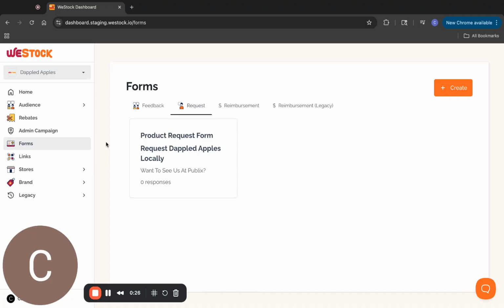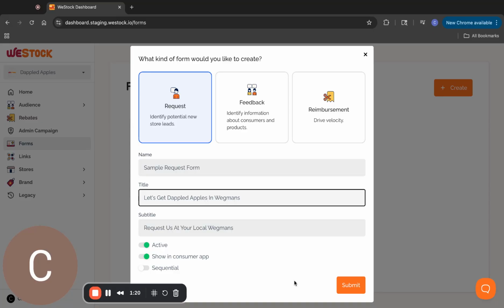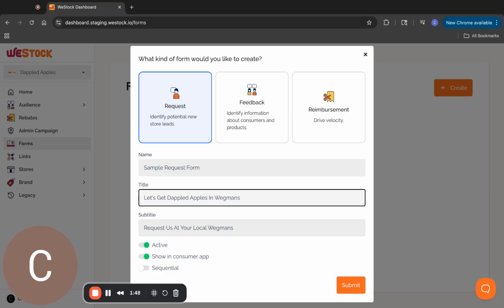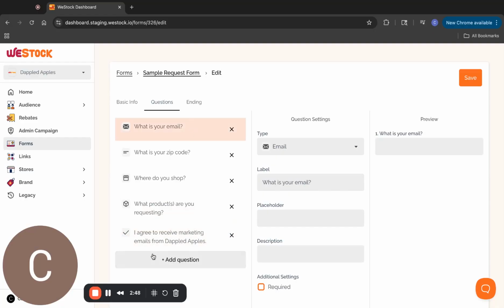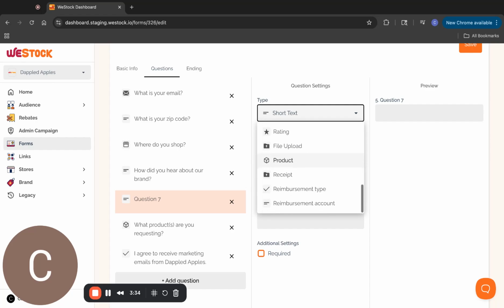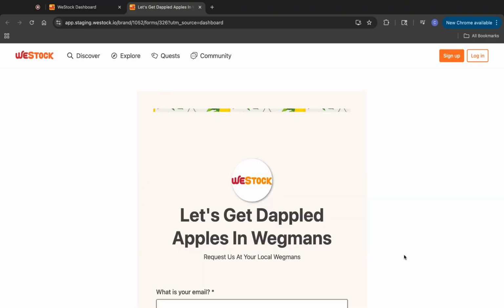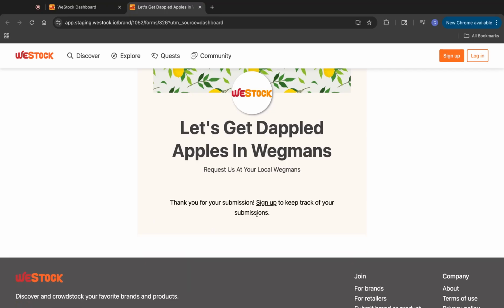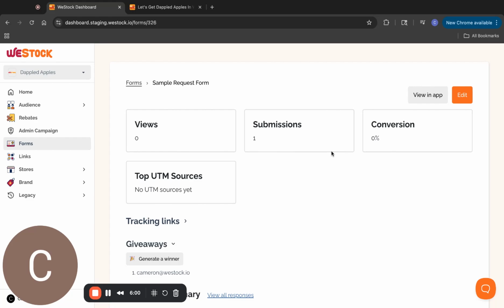New Feature Update: Customizable Request Forms Are Here!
We’ve launched a major update to WeStock’s core request forms 🚀

In this quick walkthrough, Cameron shows how brands can now:
✅ Create store-specific request forms (like Wegmans-specific campaigns)
✅ Add custom questions to turn request forms into surveys
✅ Collect deeper customer insights (like how they heard about you)
✅ Fully customize your form visuals to match your brand

This update makes it easier to generate retail demand while gathering actionable data to drive your retail strategy.